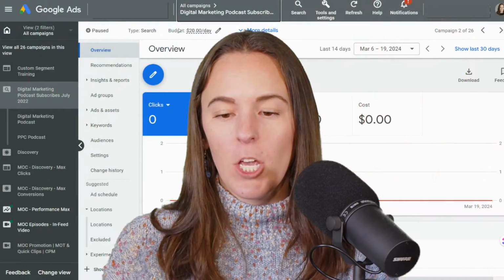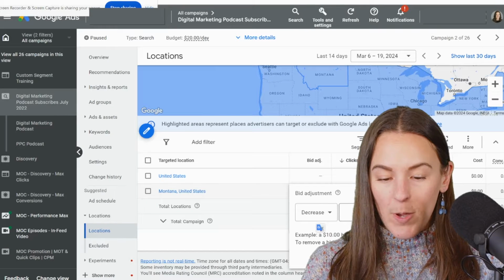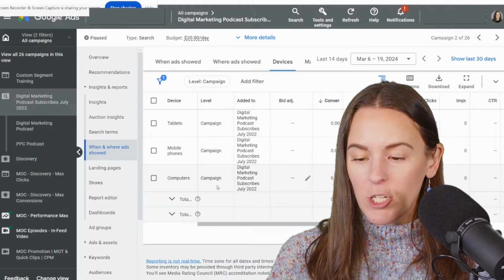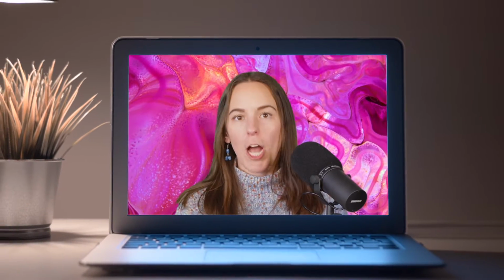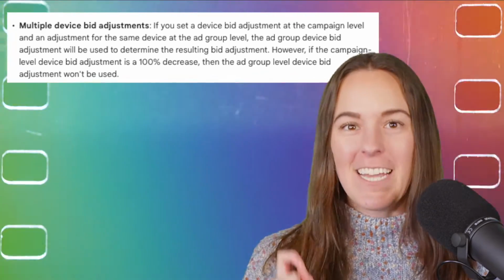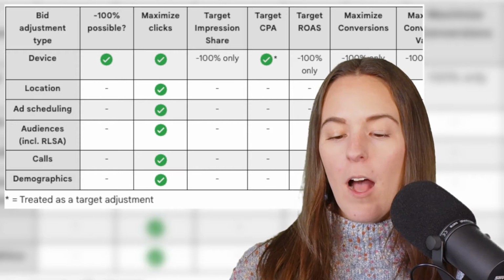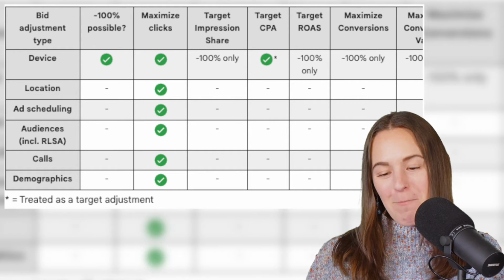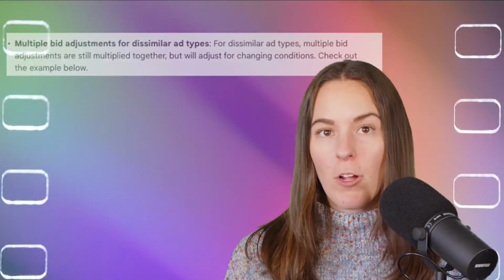Bid Adjustments | Ultimate Google Ads Guide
In this video, we cover how bid adjustments work with Google Ads search, display and shopping campaigns, including: